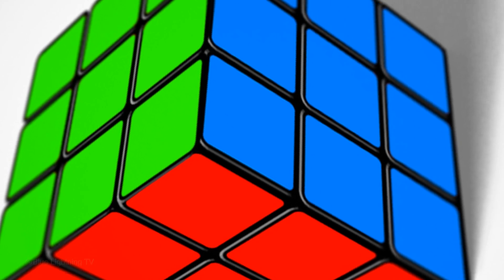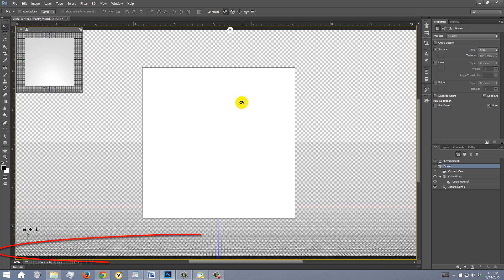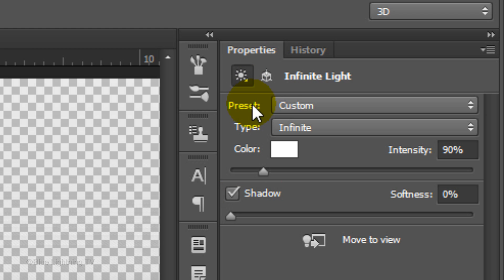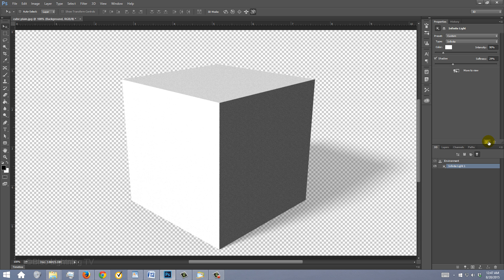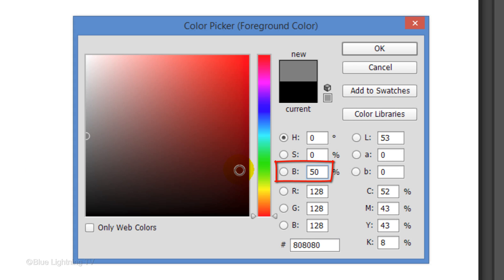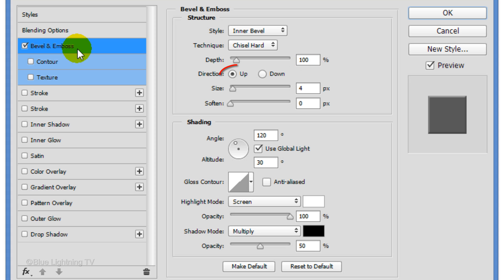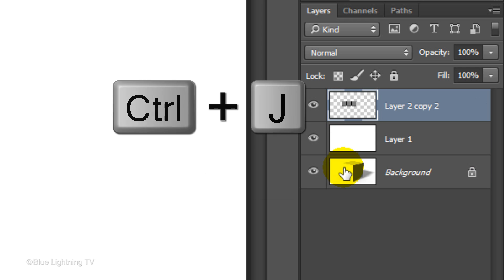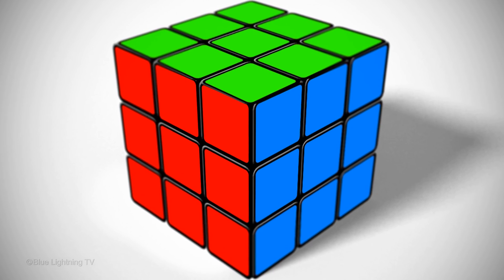Photoshop Tutorial: Part 1 - How to Create a 3-D, Rubik’s Cube from Scratch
Photoshop CC 2015 tutorial in 2 parts showing how to create a 3-D Rubik’s Cube from Scratch!